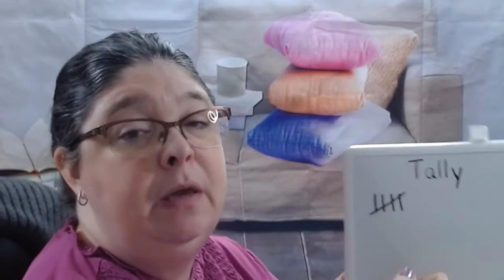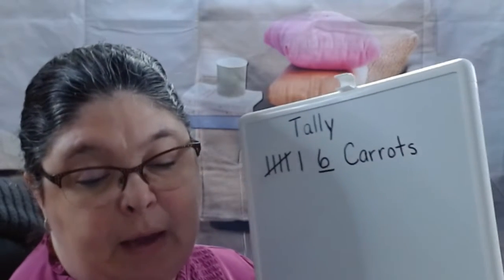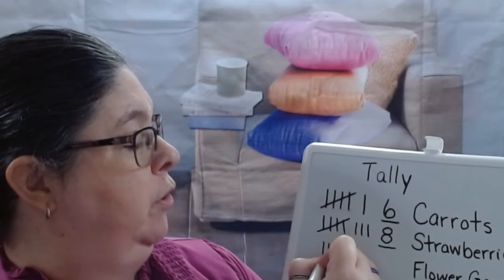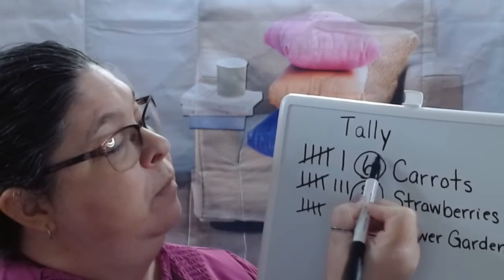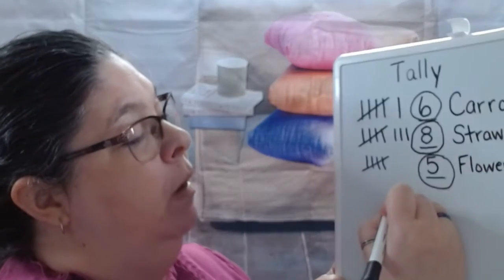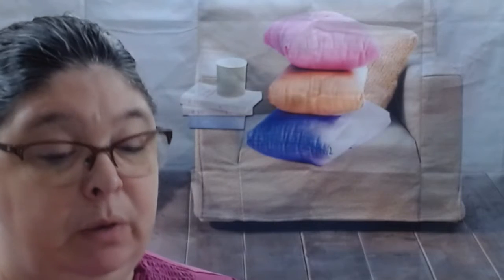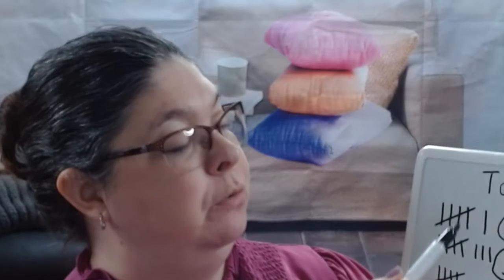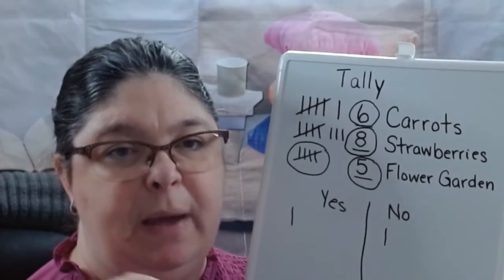Garden Tallies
Ms. Dina teaches about Tallies